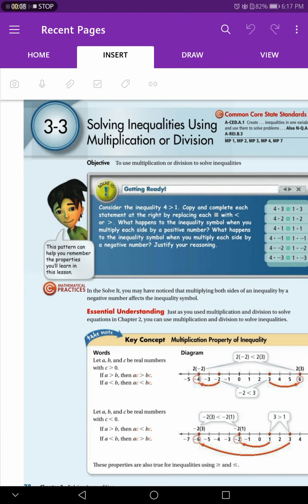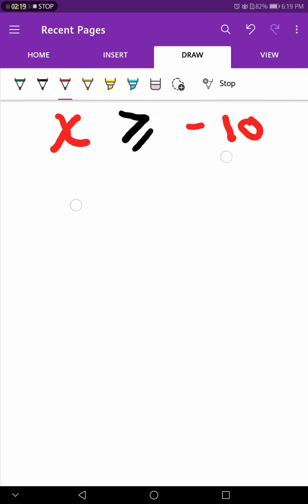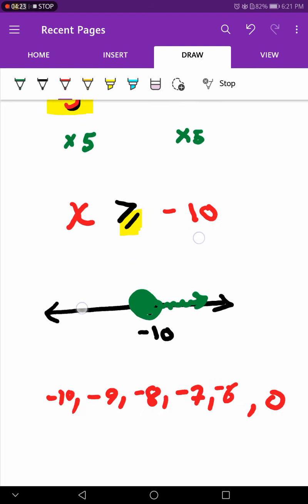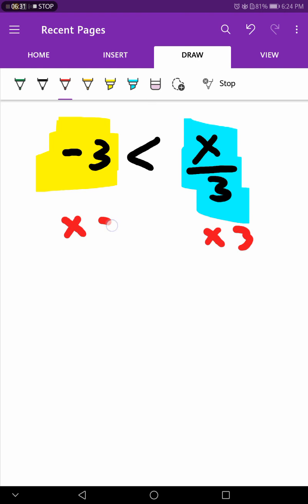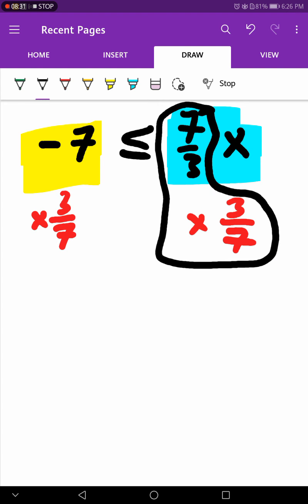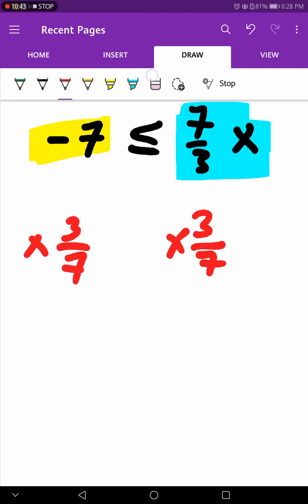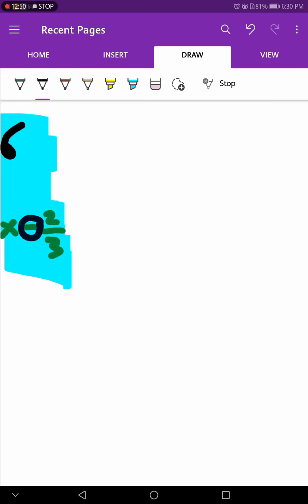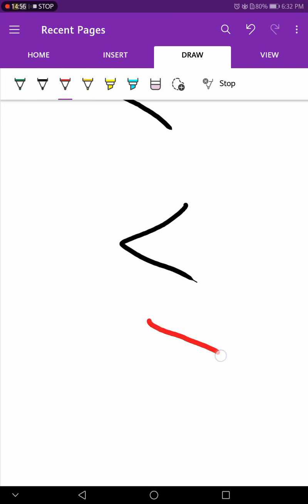Lesson 3-3 Solving Inequalities Using Multiplication or Division